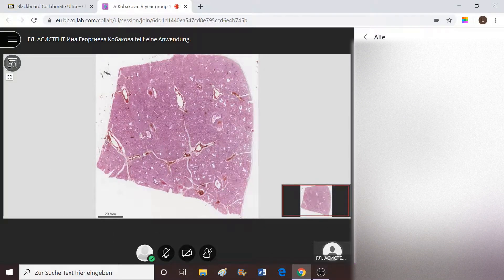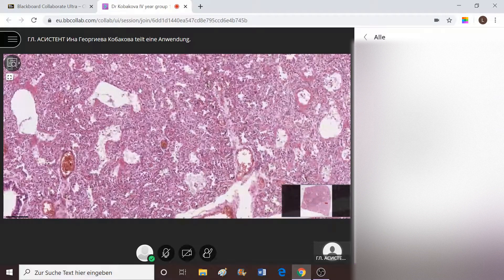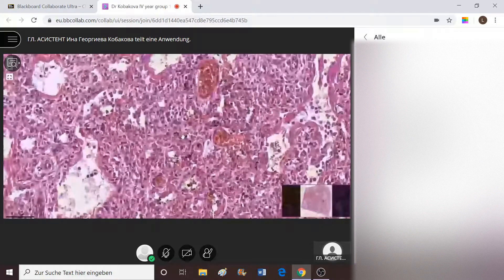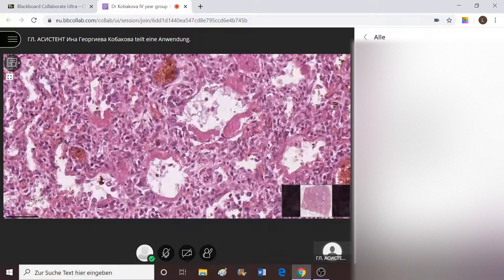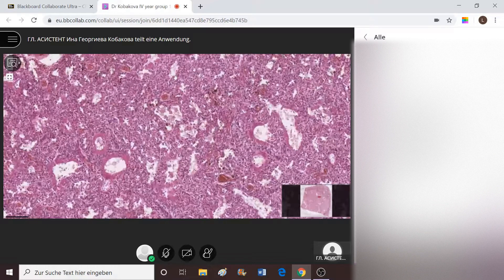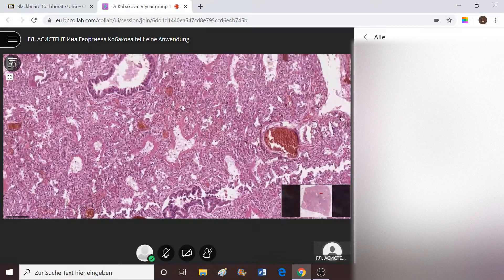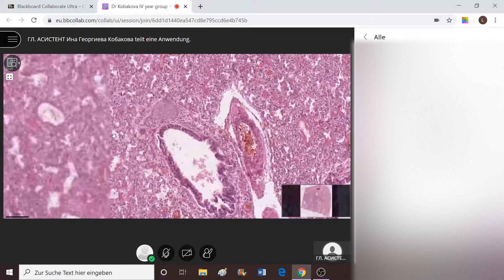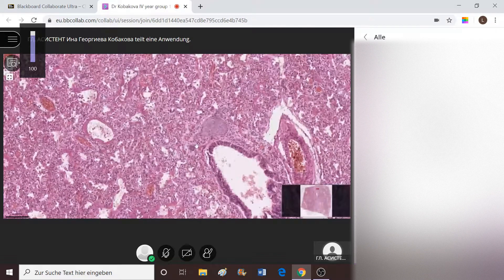45. Pulmonary hyaline membranes